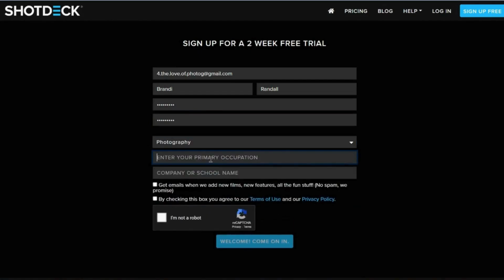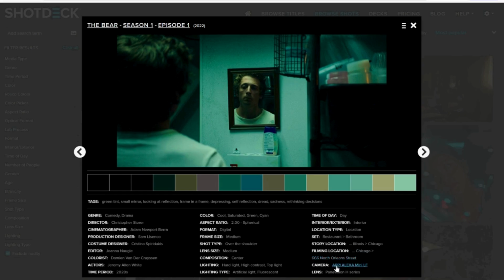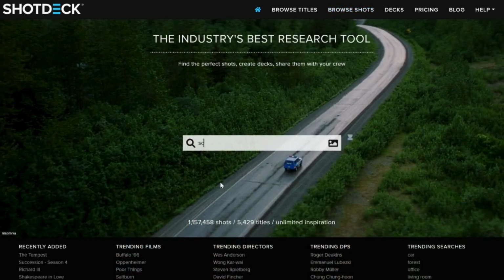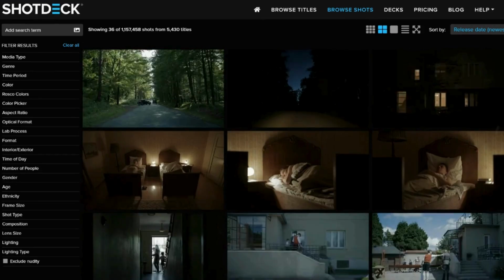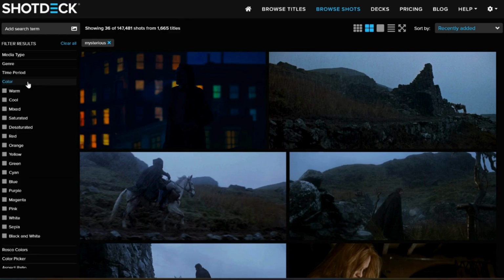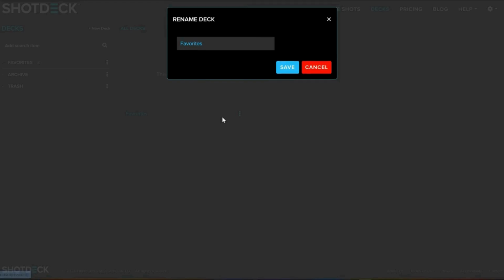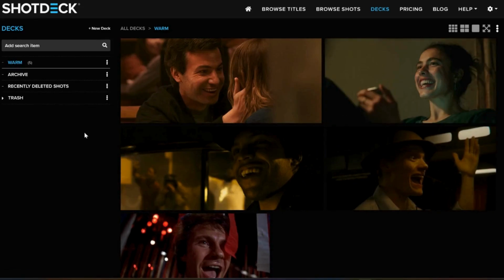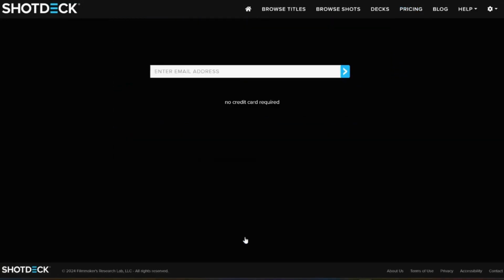The BEST Cinematography Reference Tool!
Welcome back to the channel! In this video I will be giving you an overview of the amazing cinematography reference tool for cinematographers and video creators Shot.Deck! (This video is not sponsored)